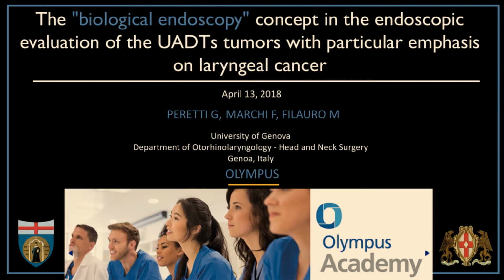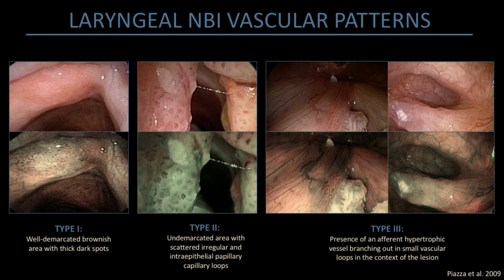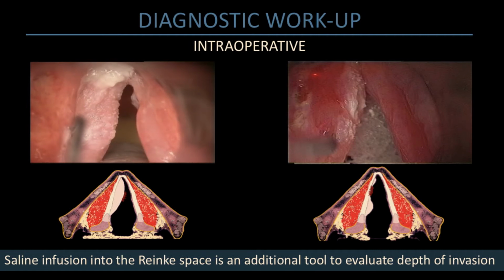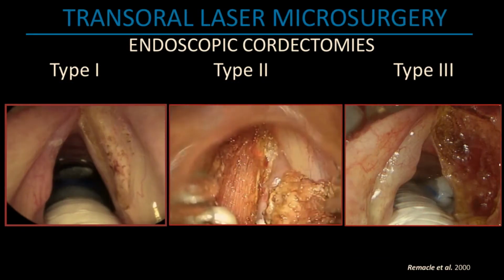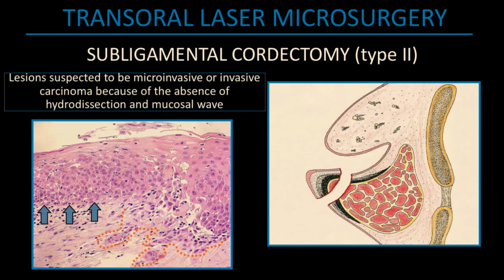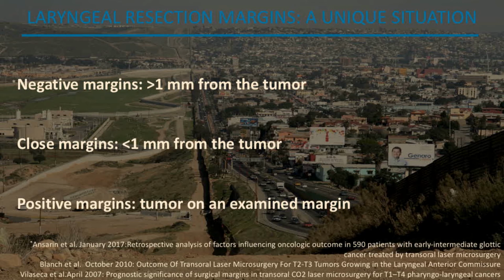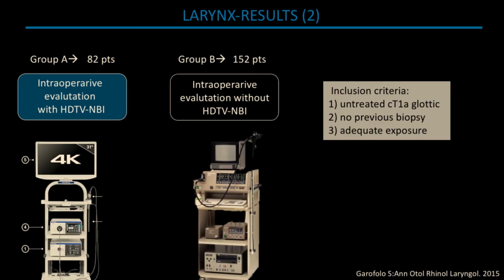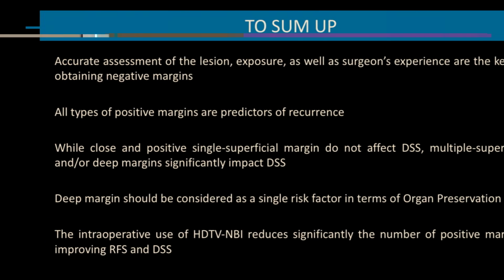Professor Giorgio Peretti: NBI in Endoscopic Evaluation of UADT Laryngeal Cancer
Prof Giorgio Peretti (University of Genova in Genoa, Italy) presents on the ‘biological endoscopy’ concept in using Narrow Band Imaging (NBI) to assist in evaluating UADT tumours with particular emphasis on laryngeal cancer.

This lecture forms part of an Olympus Academy NBI Endoscopy course for the Management of UADT Tumours held at Flinders Private Hospital on 13-14 April, 2018.